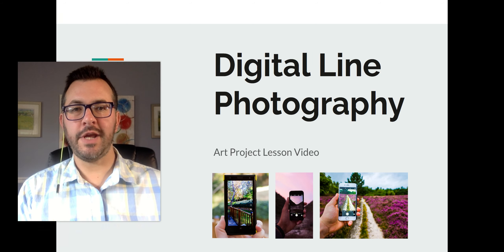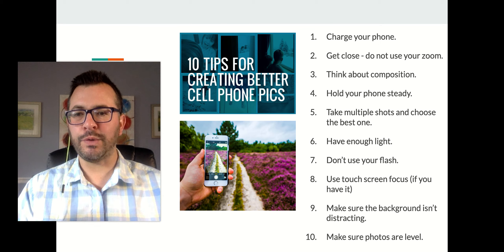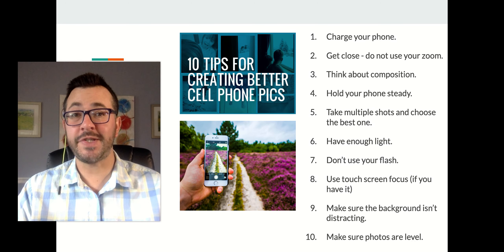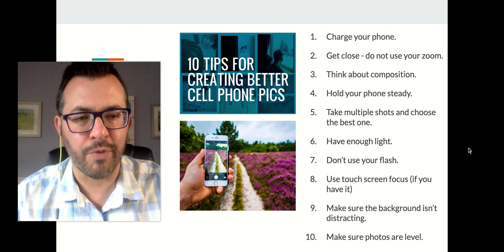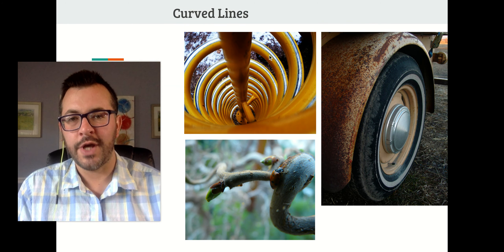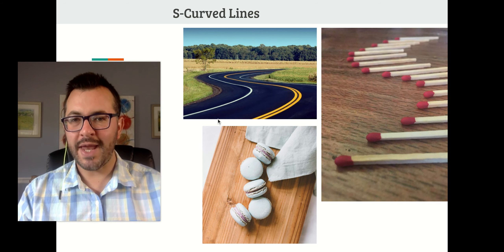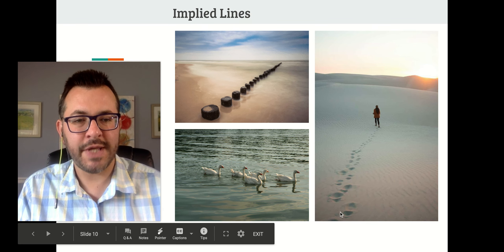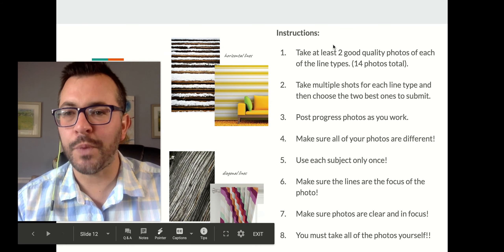Digital Line Photography Lesson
Cell phones become art tools as students photograph examples of 7 types of lines in nature. The video explains the 7 types of lines, show examples, and gives tips for how to take good quality photographs.